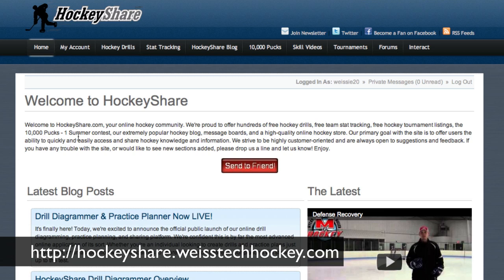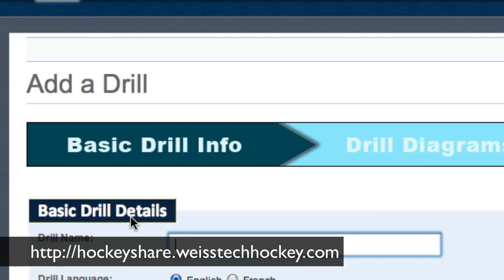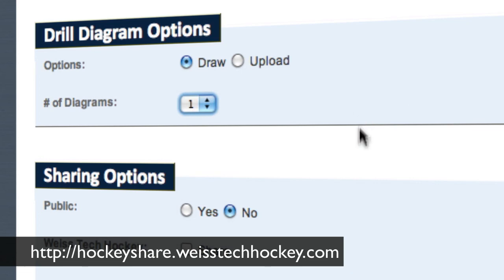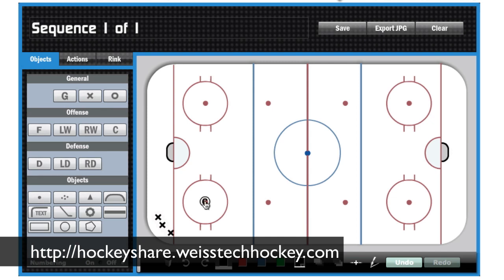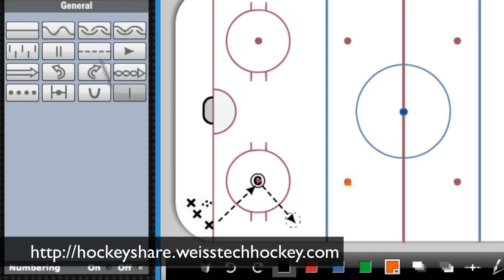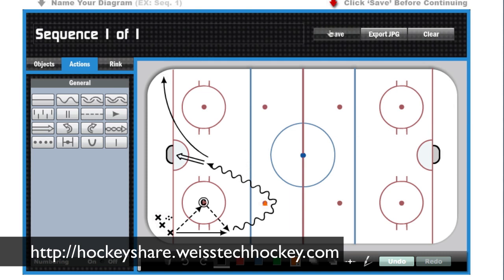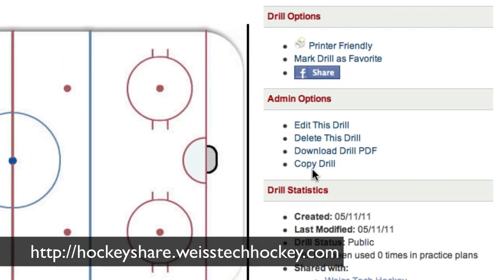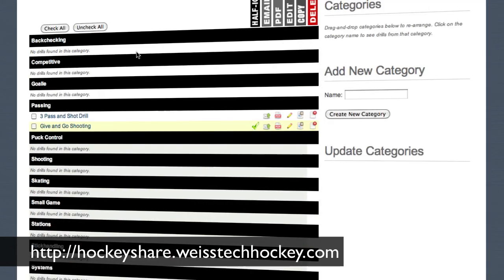Hockey Drill Diagramming Software for Mac!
- Finally... a solid hockey drill diagrammer for us Mac users! I've been waiting a long time for this!